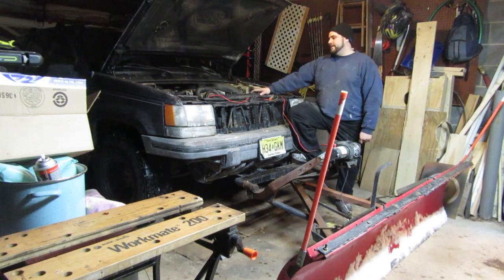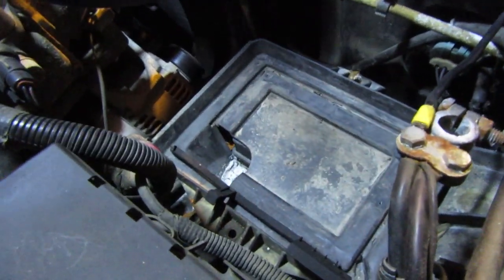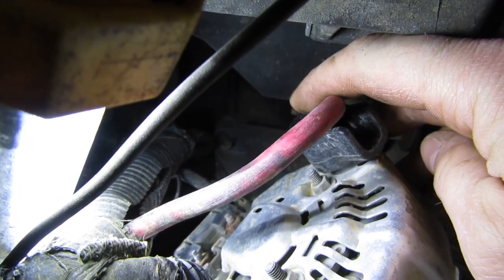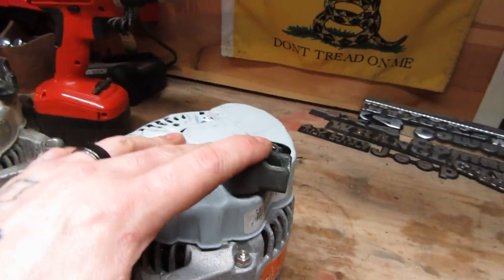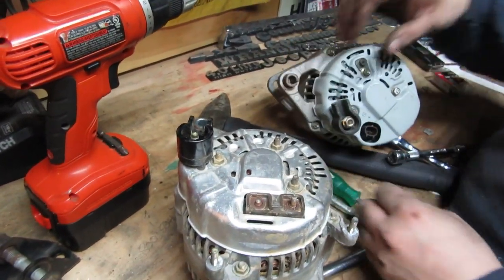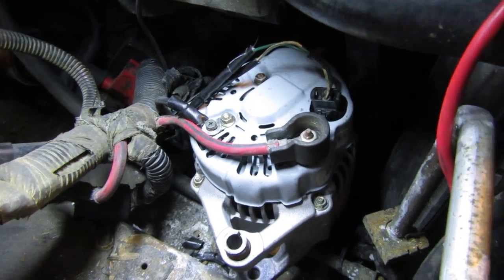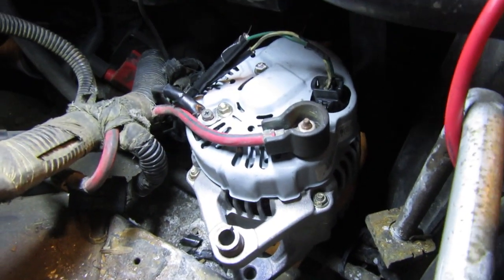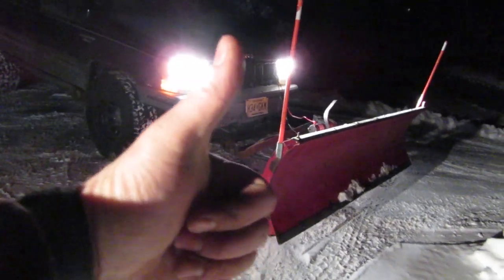$35 Jeep 4.0 Alternator Upgrade - Stock 90 amp to Dodge 130 amp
How to swap your stock Jeep 4.0 alternator (90 amp) for a much more powerful one out of a 90's Dodge truck that will push 130 or 160 amps. This swap took us 1.5 hours and cost under $40! The purpose of this swap was to upgrade the electrical system for use with a winch controlled plow system. This swap also makes sense for anyone running auxiliary lights, an upgraded sound system, or other accessories that draw a lot of power. This vehicle is a 1993 ZJ Grand Cherokee, but this will work on a TJ Wrangler, WJ Grand Cherokee, and XJ Cherokee with the 4.0L engine.

Dodge Years the motor was used. I believe mine was from a 1998.
1994–2001 5.2 L (318 cu in) Magnum V8
1995–1997 5.2 L (318 cu in) Natural Gas V8
1994–1997 5.9 L (360 cu in) Magnum V8
1998–2002 5.9 L (360 cu in) Magnum V8